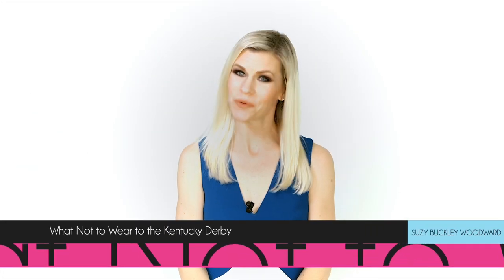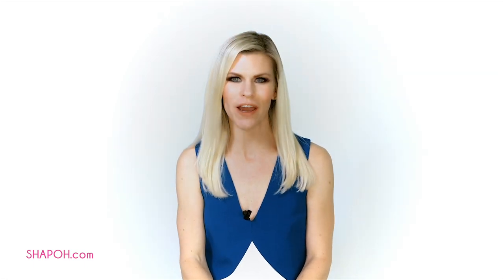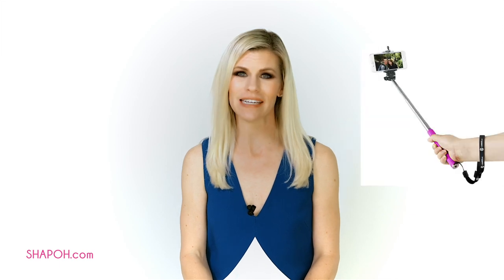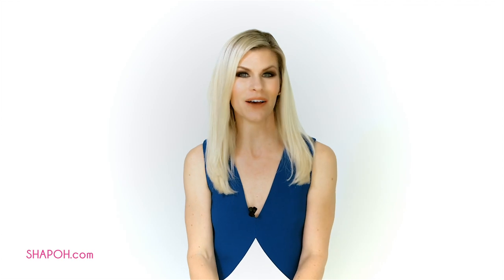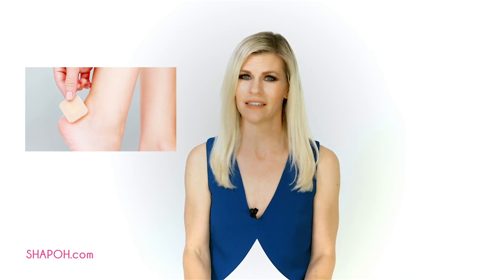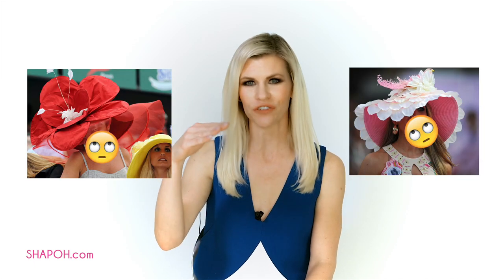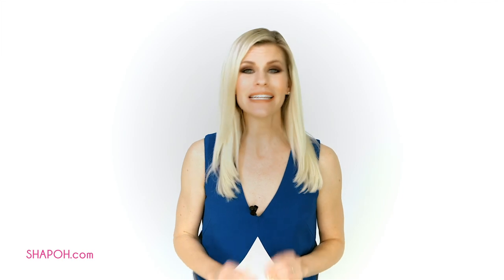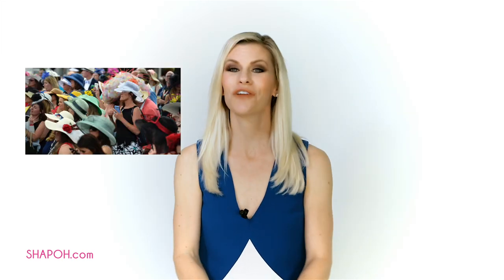What NOT to Wear to the Kentucky Derby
In this video, we’re going to talk about what NOT to wear to the Kentucky Derby. If you’ve already watched my video below describing what TO wear to the Kentucky Derby… but still have some questions, then there’s a good chance I’ll address your concern here.

THERE ARE SOME THINGS NOT TO WEAR BECAUSE THEY ARE NOT ALLOWED INTO CHURCHILL DOWNS. THERE ARE OTHER THINGS NOT TO WEAR BECAUSE THEY WILL BE UNCOMFORTABLE AND/OR IMPRACTICAL.
AND LASTLY, THERE ARE VERY SUBJECTIVE SUGGESTIONS ON WHAT NOT TO WEAR BECAUSE IT WILL JUST LOOK BAD.

FIRST, LET’S START WITH WHAT IS NOT ALLOWED INTO THE RACETRACK AT THE KENTUCKY DERBY. YOU CANNOT BRING AN UMBRELLA. DID YOU KNOW THAT?
SO IF YOU HAD A PARASOL TO COORDINATE WITH YOUR OUTFIT, LIKE I DID ONE YEAR, YOU’LL HAVE TO THROW IT OUT BEFORE ENTERING…
OR BRIBE SOMEONE AT A KIOSK OUTSIDE THE TRACK TO HOLD ONTO IT FOR YOU UNTIL YOU LEAVE.

ALTHOUGH THESE DON’T NECESSARILY FALL INTO THE ‘WEARING’ CATEGORY, I THINK THEY ARE WORTH MENTIONING.
THE RACETRACK ALSO SAYS NO SELFIE STICKS, NO BACKPACKS, NO LUGGAGE AND NO ANIMALS.

THAT’S TO SAY—SORRY DOG-LOVERS—YOU CANNOT DRESS YOUR CHIHUAHUA IN A CUTE PANTSUIT AND FASCINATOR OR HAT AND EXPECT TO GET INTO CHURCHILL DOWNS. DON’T DO IT!

NEXT, WHAT’S GOING TO BE UNCOMFORTABLE OR IMPRACTICAL? YOU MIGHT THINK THAT I’M GOING TO SAY HIGH HEELS, BUT I’M NOT.
GO AHEAD AND WEAR FABULOUS HIGH SHOES IF YOU’RE ANYWHERE EXCEPT THE INFIELD.
WHY NOT?
JUST MAKE SURE YOU’VE BROKEN THEM IN FIRST. SO DO “NOT” WEAR SHOES YOU HAVE NEVER WORN BEFORE.
AND IF YOU’RE WORRIED ABOUT BLISTERS, CONSIDER COATING YOUR FEET WITH DEODERANT IN THE MORNING TO CUT DOWN ON THE FRICTION….
BRING PLENTY OF MINI BAND-AIDS JUST IN CASE. WE’VE ALL BEEN THERE, AND ONCE THOSE BLISTERS BEGIN, YOU ARE A GONNER.

AGAIN, THIS IS SUBJECTIVE, BUT I WOULD RECOMMEND SOMETHING:
DON’T WEAR A HAT WITH ONE OF THOSE OLD-FASHIONED SUPER-OVERSIZED FLOPPY BRIMS AND LOTS OF FEATHERS AND CRAZY THINGS HAPPENING ON TOP OF THEM.
THERE ARE A FEW REASONS WHY, THE FIRST BEING THAT IT’S JUST OUT OF STYLE.
THOSE HATS WERE FUN AND INTERESTING MAYBE IN THE ‘80S AND ‘90S, BUT IT’S NOT IN FASHION ANYMORE, SO IT WILL JUST LOOK LIKE A COSTUME.

AND SECOND, THEY ARE IMPRACTICAL FOR PHOTOS!
WHEN YOU HAVE A HUGE BRIM HOVERING AND EXTENDING OUT OVER YOUR FOREHEAD, IT SHADES YOUR FACE.
NOT ONLY IS YOUR OWN SIGHT-LINE INHIBITED—YOU COULD FALL OR KNOCK INTO PEOPLE—YOU WON’T GET ANY GOOD PHOTOS OF YOURSELF, EITHER.

DO NOT WEAR ANYTHING THAT YOU THINK MIGHT ‘WORK’ AT A NIGHTCLUB. THIS IS A DAYTIME EVENT, NOT A LATE-NIGHT AFTER-HOURS BASH.
ALTHOUGH IT’S A HUGE, HUGE PARTY—DON’T GET ME WRONG—IT’S NOT THE VENUE TO DO THAT SEXY-CLUBBY- LITTLE-BLACK-DRESS LOOK.
THAT’S NOT TO SAY YOU CAN’T LOOK CUTE AND WEAR A DRESS THAT’S ABOVE THE KNEE, BUT IT SHOULD BE MORE PLAYFUL, FUN, AND FEMININE. WEARING A NIGHTCLUBBY DRESS WILL ONLY DRIVE HOME THE POINT THAT IT’S YOUR FIRST TIME AT THE KENTUCKY DERBY AND YOU HAD NO IDEA HOW TO DRESS.

AND LASTLY, DO NOT WEAR NOTHING ON YOUR HEAD.
THIS MIGHT SEEM OBVIOUS, BUT THERE ARE AT LEAST FIVE PEOPLE EVERY YEAR WHO DO NOT WEAR A HAT.
I THINK THAT THEY DON’T WANT TO BECAUSE THEY FEEL SILLY OR AREN’T COMFORTABLE IN HATS. WELL, LET ME TELL YOU, IT’S A LOT MORE UNCOMFORTABLE TO BE ONE OF THE ONLY PEOPLE AT CHURCHILL DOWNS NOT WEARING ONE!
YOU REALLY DO STICK OUT LIKE A SORE THUMB.
IT JUST LOOKS OUT OF PLACE.